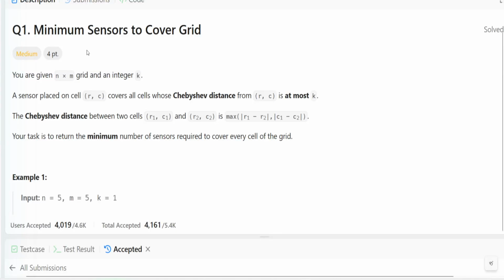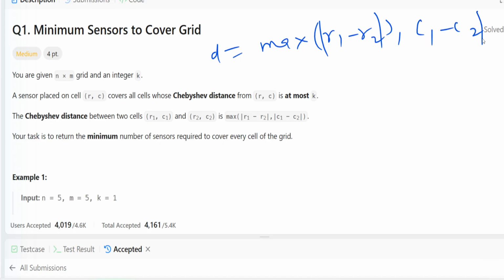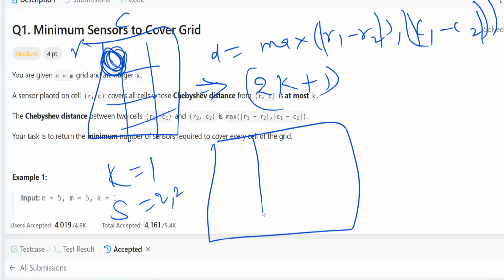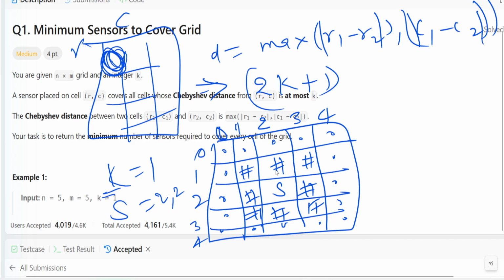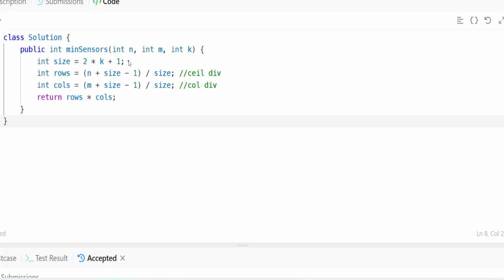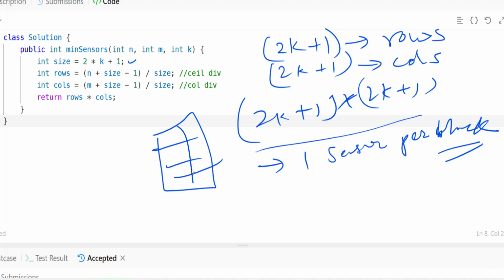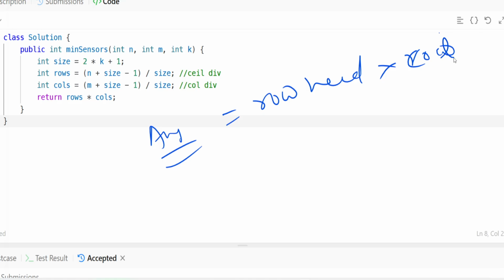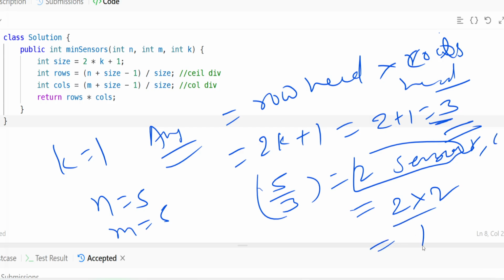Minimum Sensors to Cover Grid | Leetcode 3648| Q1- Biweekly Contest 163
Minimum Sensors to Cover Grid

1. Daily LeetCode Solutions & Video Explanations (YouTube + Website)
2. Structured Courses [Full Course Catalog
3. DSA + System Design Bootcamps for practical, real-world readiness
4.Connect & Enroll